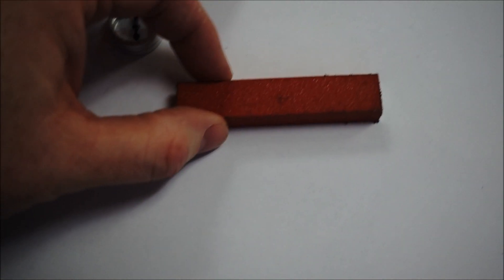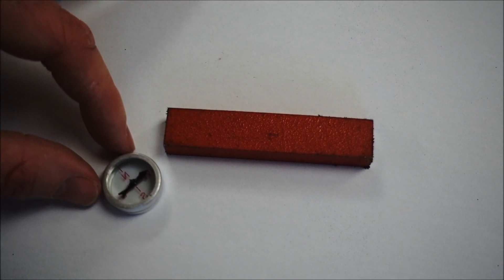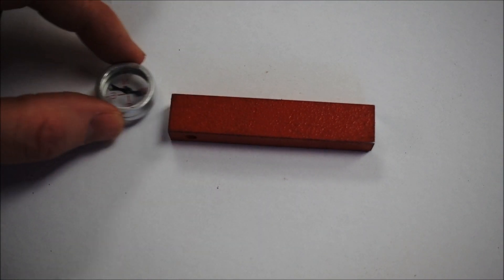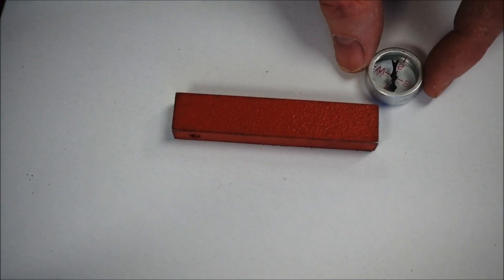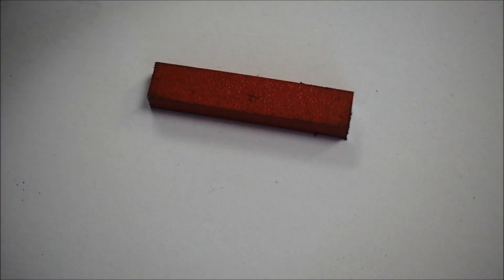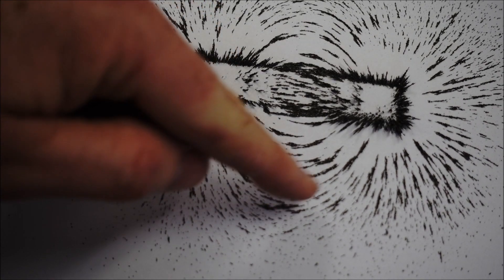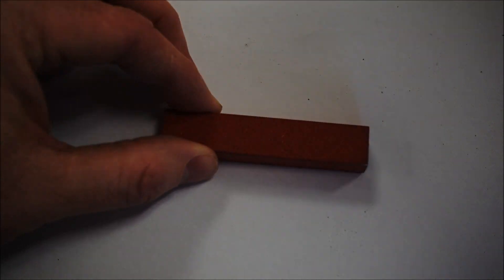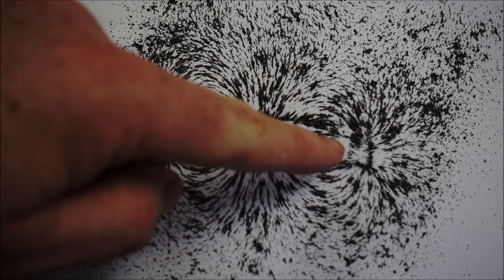The Three Pole Magnet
A curious find: a three pole magnet.  No idea how it happened but it is what it is, a three pole magnet.  Is this unusual? Any explanations? Any thoughts?